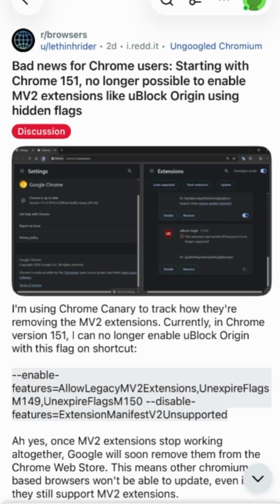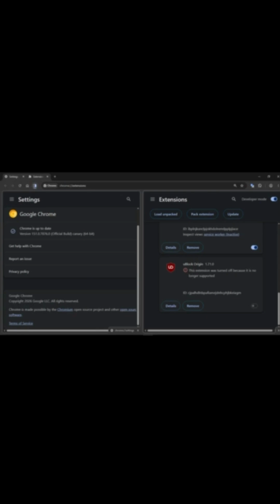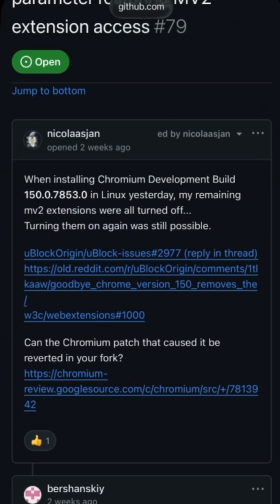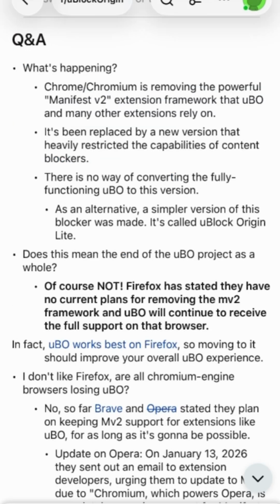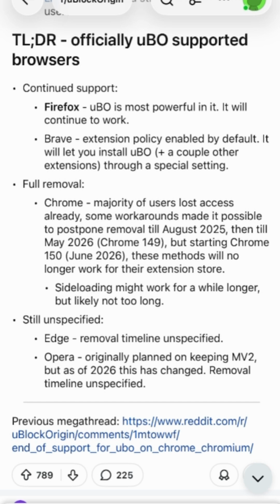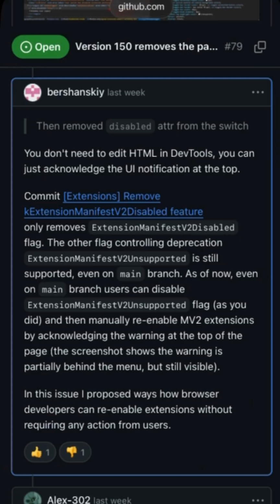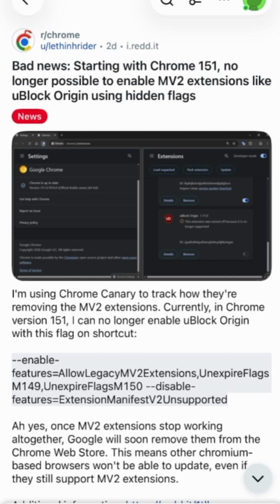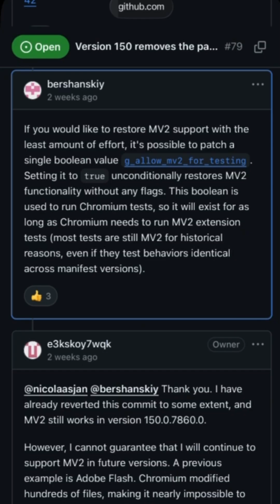Google Chrome v150 removes flags restoring Manifest v2 (or MV2) extensions like uBlockOrigin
Chromium 151 removes ExtensionManifestV2Unsupported, ExtensionManifestV2Availability, and is expected to remove AllowLegacyMV2Extensions as well.